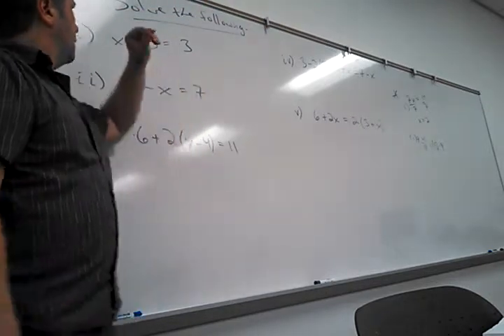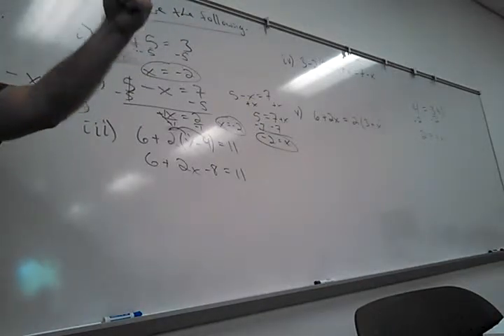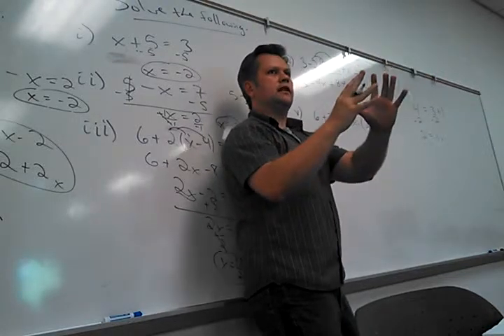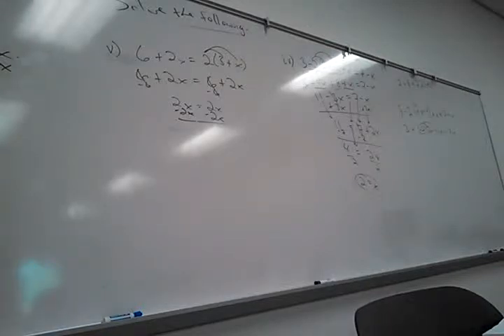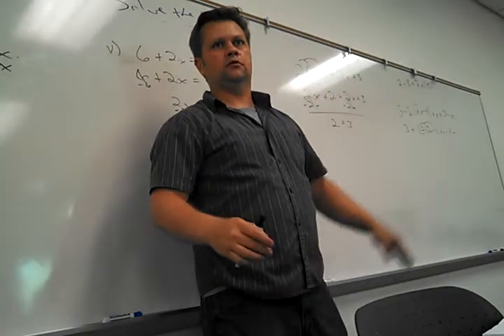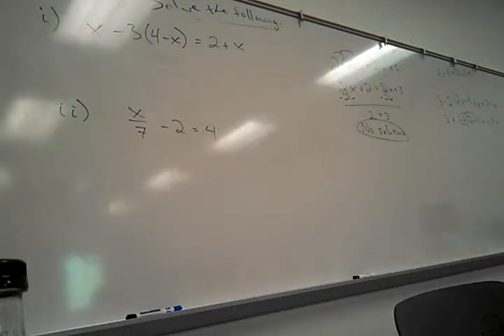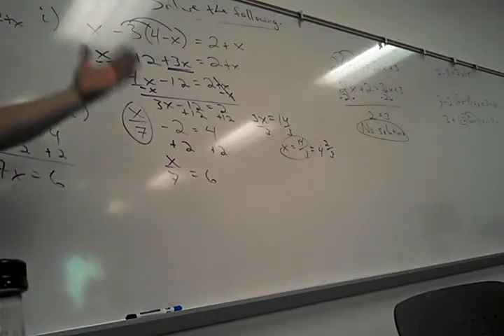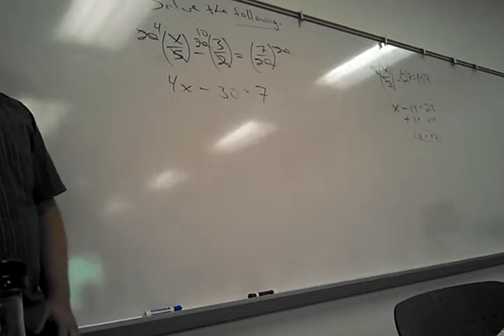Math 90, June 11 Lecture, part 2